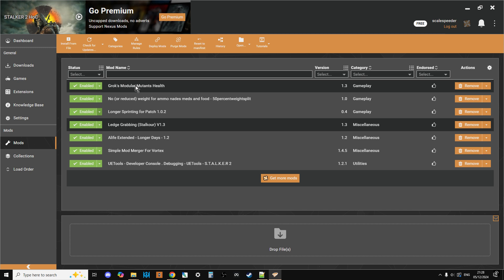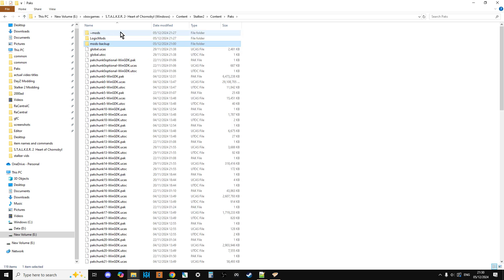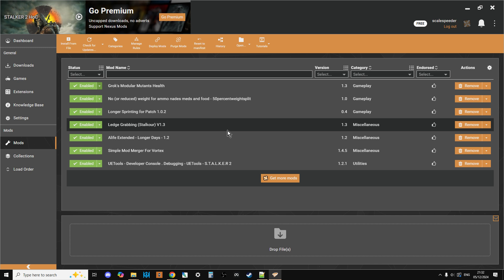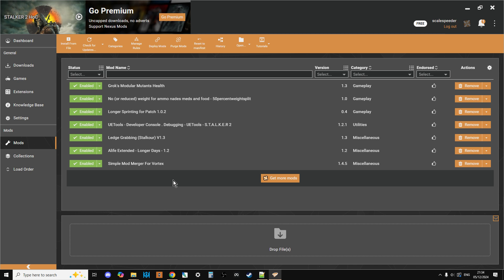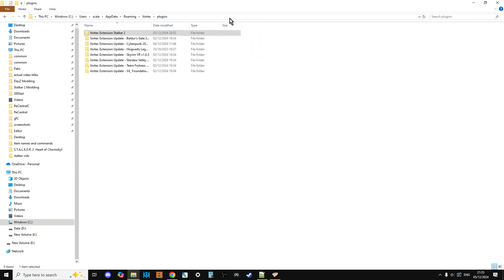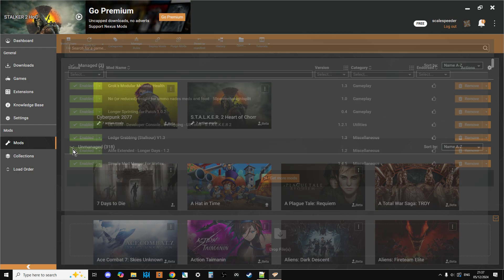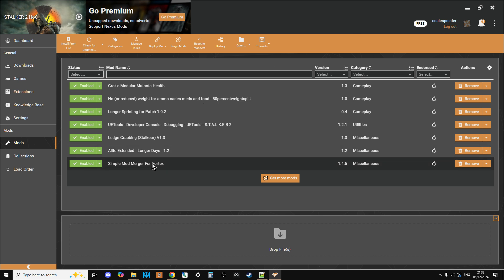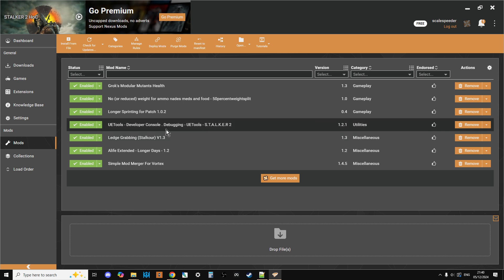How To Get Nexus Vortex Mod Manager To Work With PC Stalker 2 Extension By ChemBoy1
In this beginners guide tutorial I show you how to add PC Stalker 2 Heart of Chernobyl to the Vortex Mod Manager, which allows easy management of your mods downloaded from Nexus Mods.

I show you how to install ChemBoy1's Stalker 2 Vortex Extension manually, and I explain how Vortex works, and how it enables and disables mods, allowing easy testing of new mods & the ability to quickly remove mods if you're having an incompatibility or update problem.

Thanks, Rob.